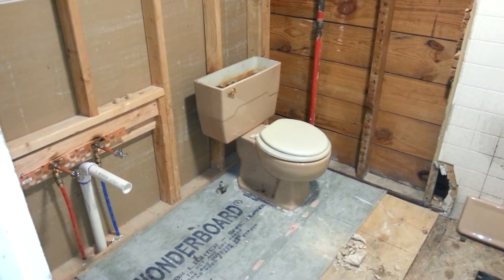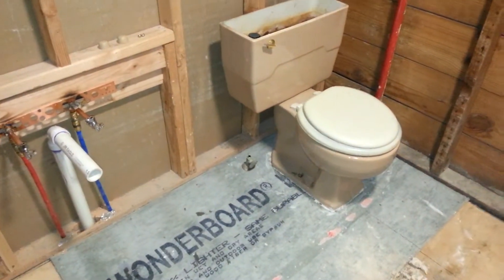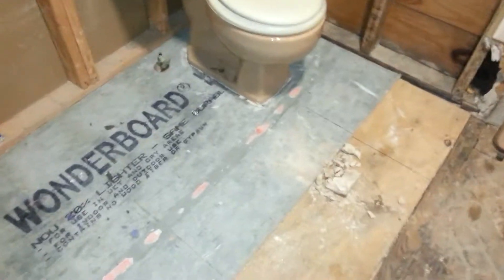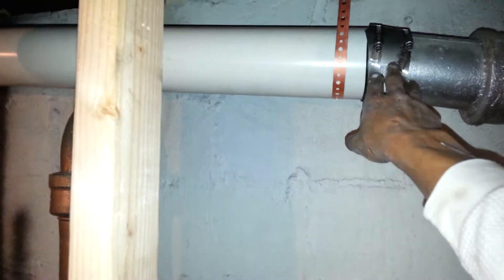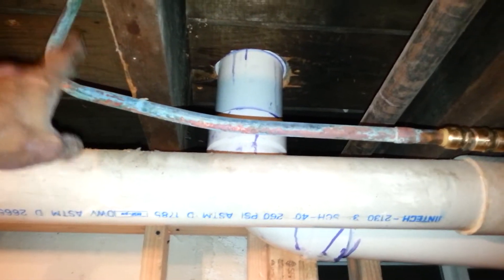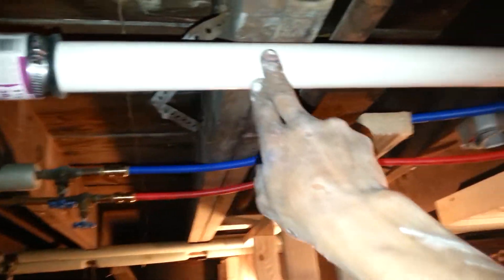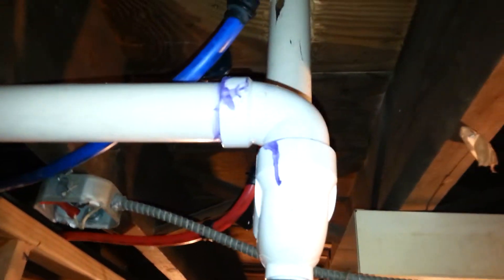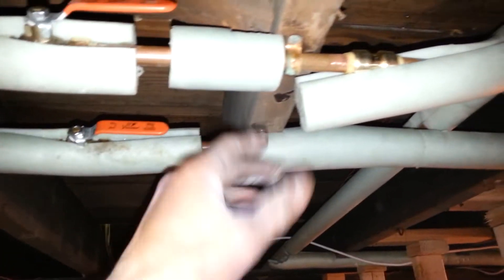Plumbing Waste Line After Video. HHC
4" inch PVC Waste Line, Shut-off Valves, Flange, Trap.